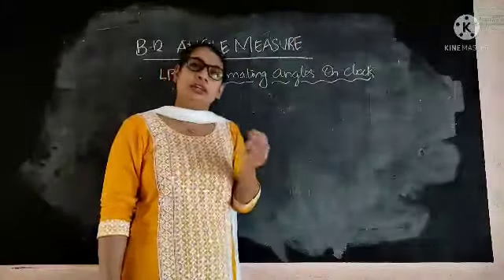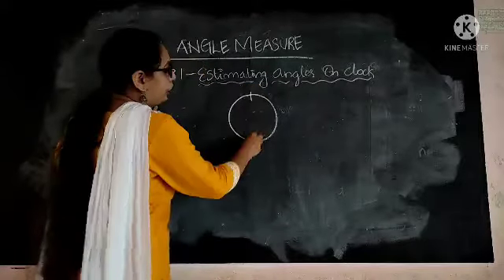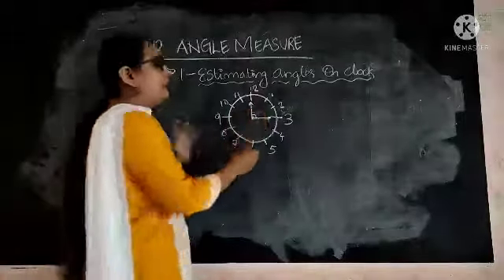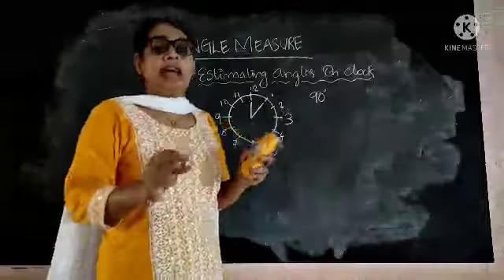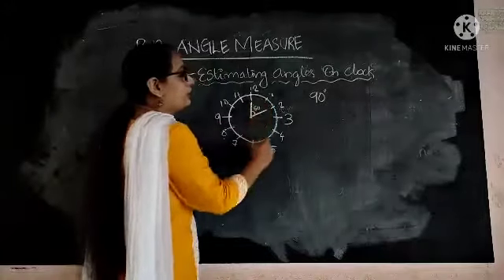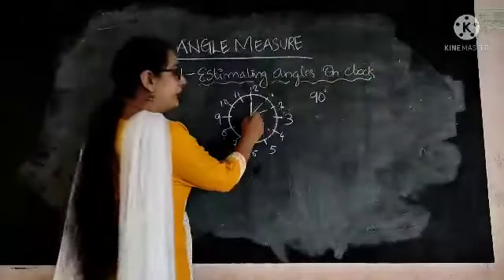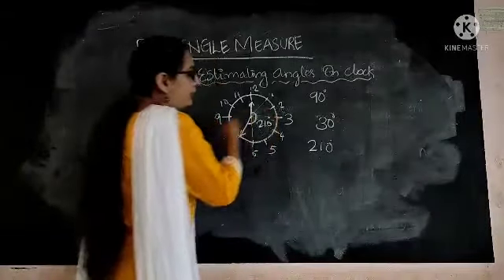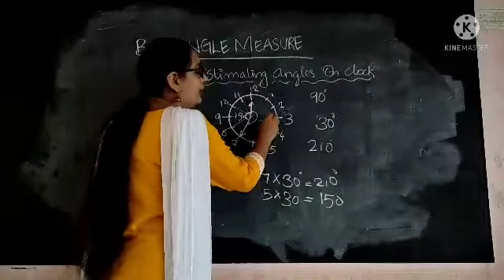classV-Maths(Angle Measure) 06.12.2021